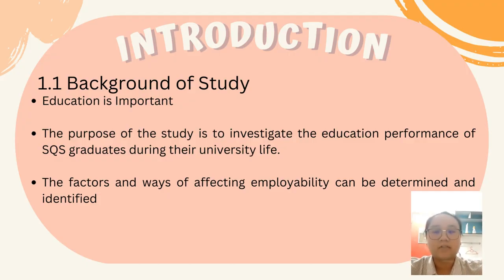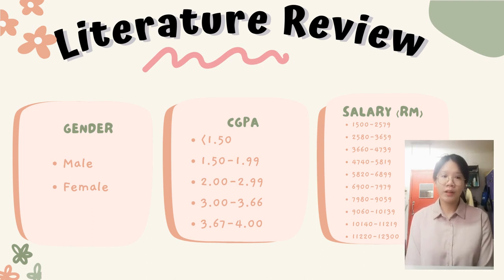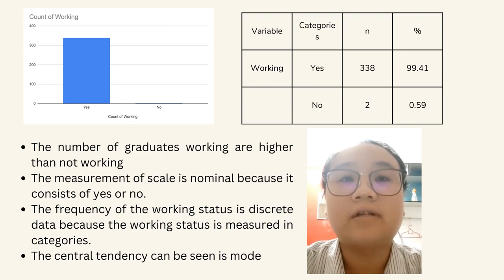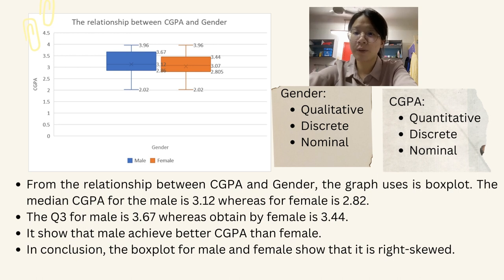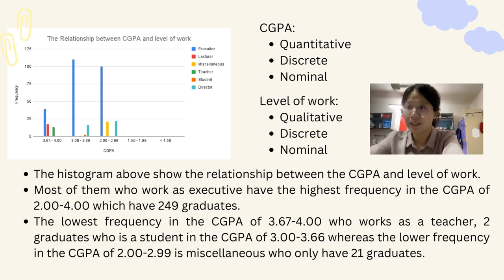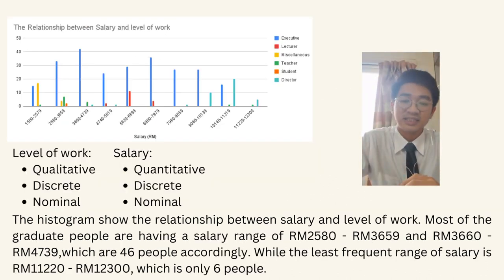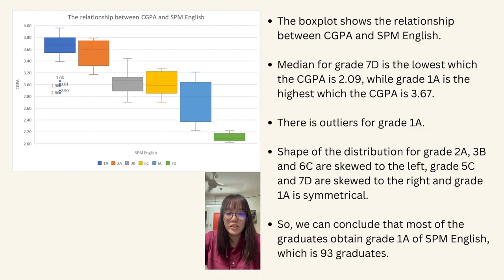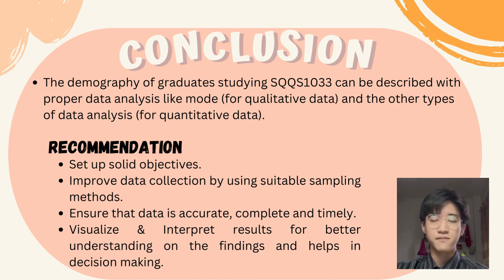SQQS1033 (B) Group Assignment Video Presentation (Group 6)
Lecturer's Name : Dr. Saadi bin Ahmad Kamaruddin
Presenter's Name :
TAN HONG YING  293803
KHOO HUITIAN  293847
KOH KAI YUAN  293892
CHUA YUN YOU  293906
PHILICIA LEW NI WEI  293925